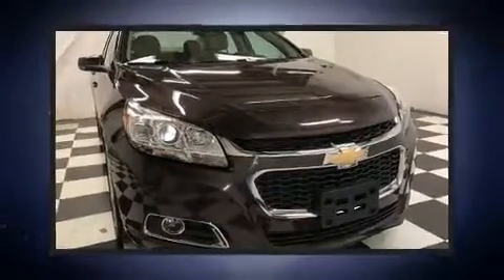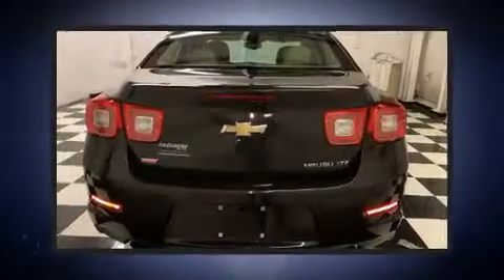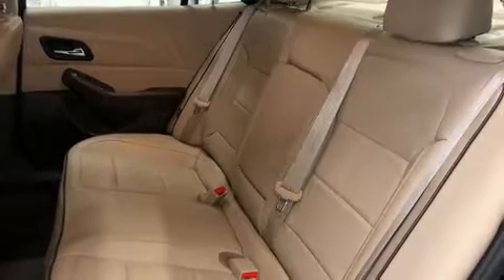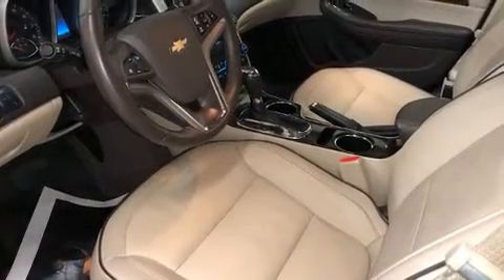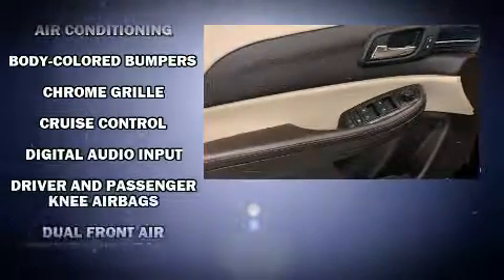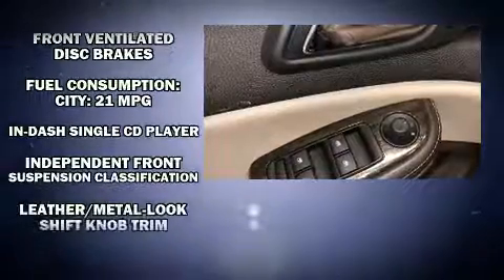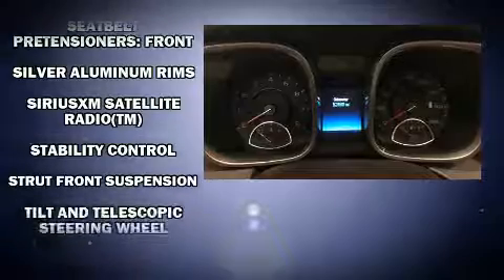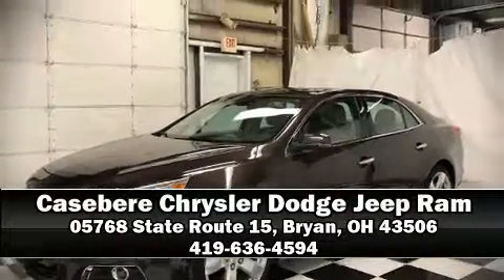2015 Chevrolet Malibu LTZ w/2LZ in Bryan, OH 43506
05768 State Route 15 North

You can expect a lot from the 2015 Chevrolet Malibu. This 4 door, 5 passenger sedan just recently passed the 50,000 mile mark! Under the hood you'll find a 4 cylinder engine with more than 200 horsepower, and for added security, dynamic Stability Control supplements the drivetrain. A turbocharger further enhances performance, while also preserving fuel economy. It includes leather upholstery, front and rear reading lights, 1-touch window functionality, a trip computer, an automatic dimming rear-view mirror, power moon roof, power windows, and more. Chevrolet ensures the safety and security of its passengers with equipment such as: dual front impact airbags, front and rear side impact airbags, traction control, brake assist, ignition disabling, onStar, and 4 wheel disc brakes with ABS. This car was designed with safety in mind, allowing you to drive with even greater assurance. You will have a pleasant shopping experience that is fun, informative, and never high pressured. Please don't hesitate to give us a call.